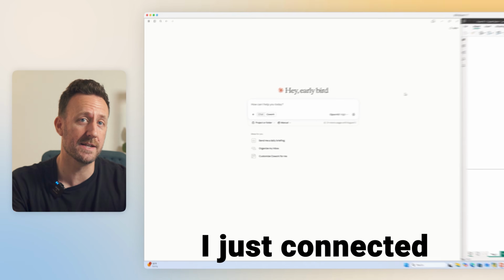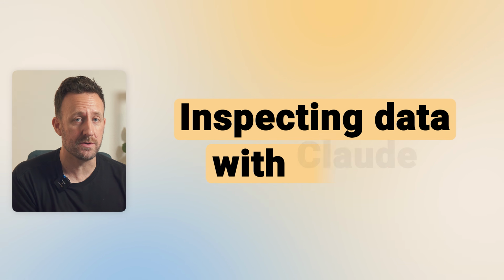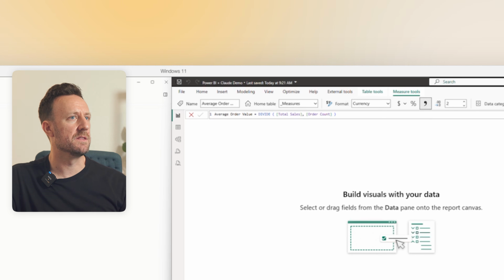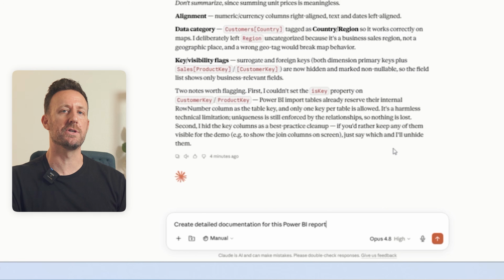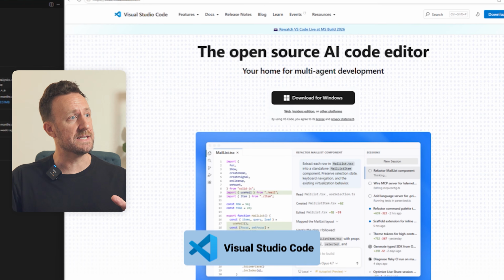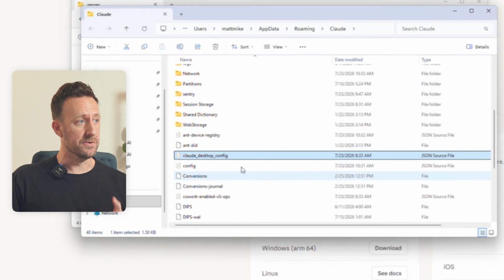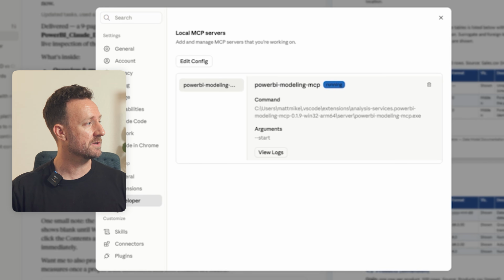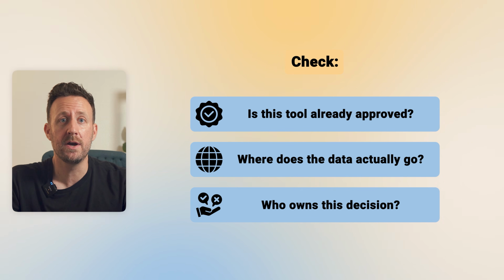Claude Just Changed Power BI FOREVER [Connect Claude to Power BI - Full Setup]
I just connected Claude directly to my Power BI model, no more copy-pasting DAX between chat windows. In this video I show you exactly what this setup can do, walk through my full setup process step by step, and answer the question everyone's asking: will this replace data analysts? I also cover the safety questions you need to ask before connecting AI to company data.

How to setup:

Paste %USERPROFILE%\.vscode\extensions
    - Find folder that says Power BI Modeling MCP
    - Navigate to “Server” folder
    - Locate “powerbi-modeling-mcp”
    - Copy path → paste into a notepad

Claude Desktop
    - Open Settings
    - Go to Developer tab
    - Edit Config
    - Pops up “claude_desktop_config”
    - Edit with notepad or notepad++
    - Opens blank
    - Paste code (example)

      "mcpServers": {
        "powerbi-modeling-mcp": {
          "command": "C:\\Users\\mattmike\\.vscode\\extensions\\analysis-services.powerbi-modeling-mcp-0.1.9-win32-arm64\\server\\powerbi-modeling-mcp.exe",
          "args": [
            "--start"

Restart Claude deskop → Try restarting your computer if you run into issues

CHAPTERS
00:00 - I Connected Claude Directly to Power BI
01:14 - What Claude Can Now Do Inside Power BI
07:58 - The Setup, Step by Step
11:18 - Walter Writes: The AI Humanizer for Claude
12:12 - Is This Safe to Use at Work?
14:31 - Will This Replace Data Analysts?
18:08 - Set This Up Tonight